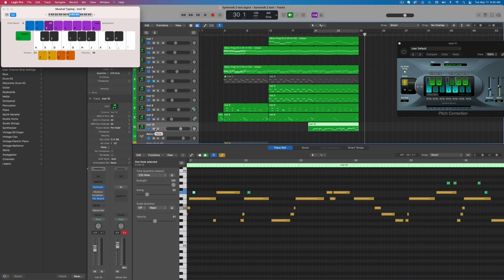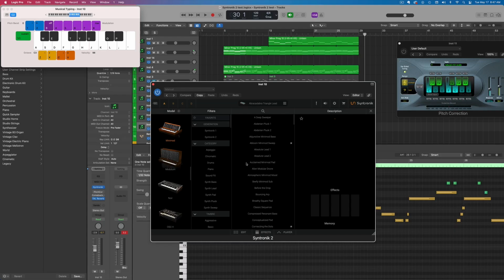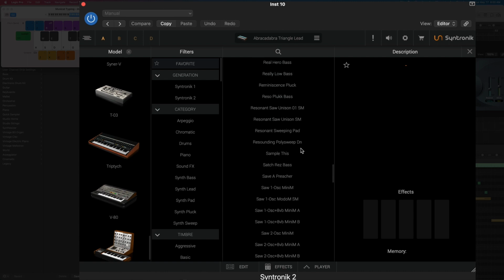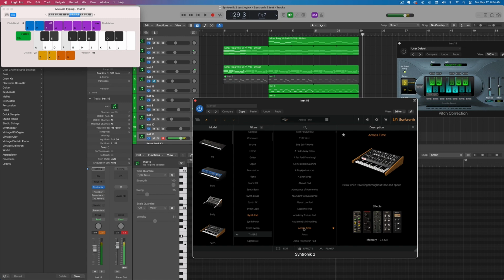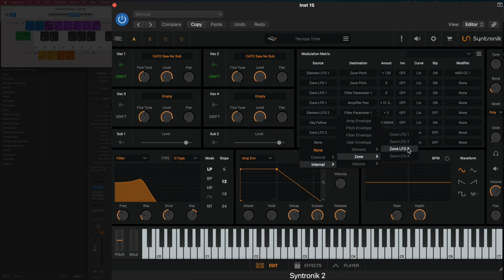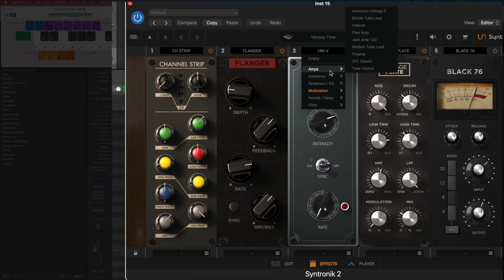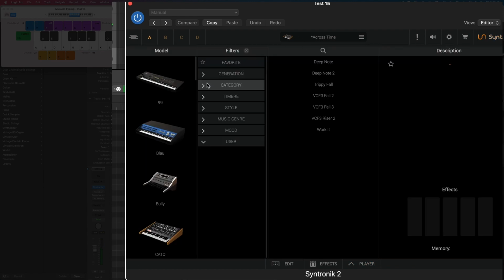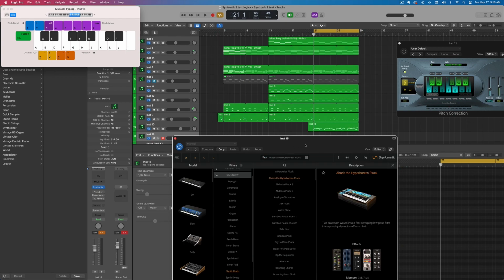Best Synthwave & 80s Synth Plugin | Syntronik 2 Review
✏️ SHOW NOTES ✏️

When it comes to making Synthwave or 80s-style music, having that classic analog synth sound is key.

The problem is analog synthesizers are insanely expensive. So you're going to have to go with plugin emulations of analog synthesizers...

But which plugins are the best?

Well, in my opinion, Syntronik 2 is hands down the best, and I cover why in this video.

Not only does it provide you an INSANE selection of analog-modeled synths (54 to be exact), but Syntronik 2 also recreates these sounds with fantastic accuracy thanks to it's proprietary "DRIFT" technology.

IK’s DRIFT technology varies the phase, color and pitch of the sampled oscillators to keep them moving just like the real analog oscillators do. Much more than simple detuning or even multiple-source modulation, DRIFT emulates the way real analog circuits behave over time. The result is the unmistakable sound of analog that is the origin of any classic synthesizer sound.

Not only that, but you also receive 71 different vintage effects that you can use to tweak and adjust your synth sounds.

All of these incredible features are wrapped up in an easy-to-use interface, which makes Syntronik 2 an absolute MUST-HAVE for making Synthwave or 80s-style music.

🔗 Create Synthwave Bass:
🔗 Create Synthwave Drums:

⌛TIME STAMPS:⌛
0:00 - Quick example
2:54 - Free sample pack
3:14 - Preset Browser (5,000 presets included)
3:46 - How to find sounds fast
5:40 - Editing flexibility
7:39 - 71 different FX
10:44 - The player panel
11:36 - The synth UI panel
12:49 - More preset examples

🎧 SPOTIFY GROWTH COURSE:
Discover how to generate your first $1,000 a month from Spotify: